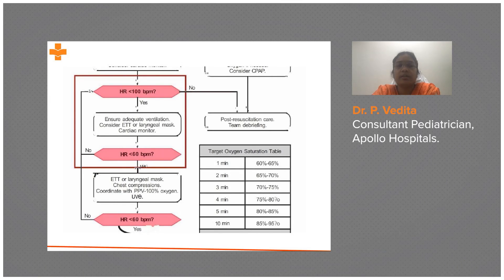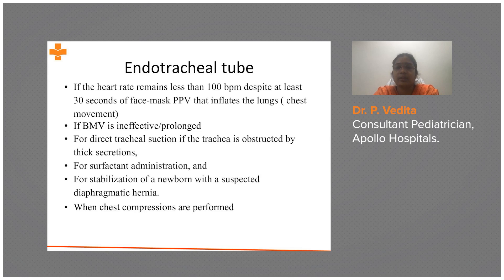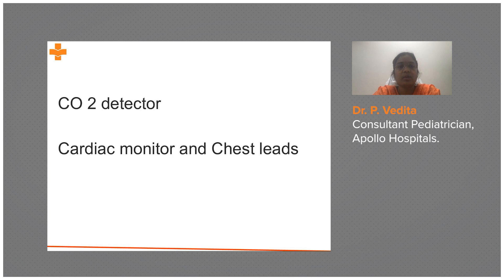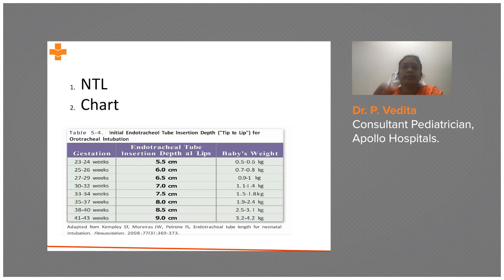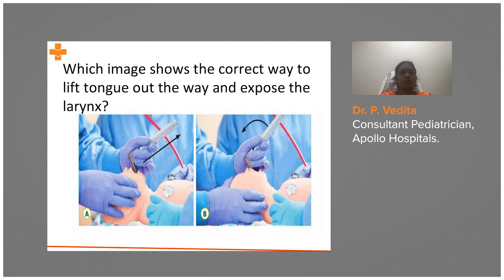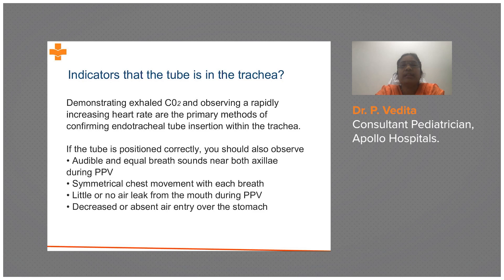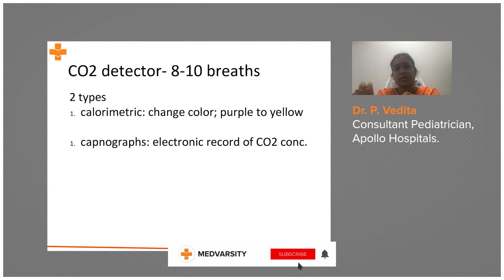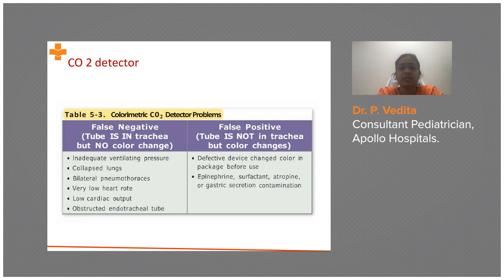Endotracheal Intubation in Newborns - Indications, Technique and Monitoring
Infants with complete or almost complete obstruction of their upper airways require endotracheal intubation during general anesthesia. Intubation is necessary during scenarios such as infective bag-mask ventilation or external chest compressions. It is important to perform ETT suction based on a clinical assessment of the infant, as the inspired gas will be warmed and humidified, thereby decreasing the number of secretions that will dry up and obstruct the airway.

Dr. P. Vedika, Consultant Pediatrician, Apollo Hospitals, discusses the algorithm for newborn resuscitation.